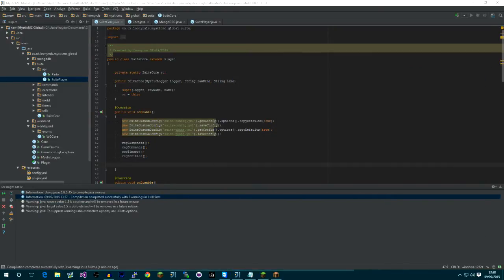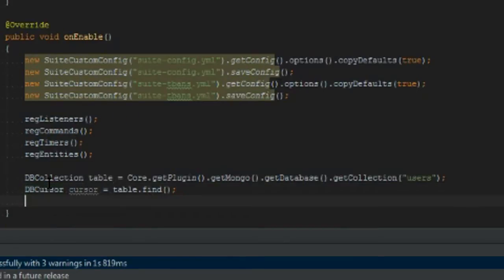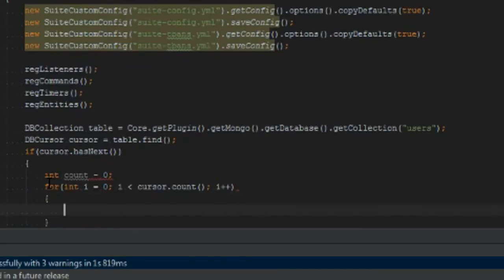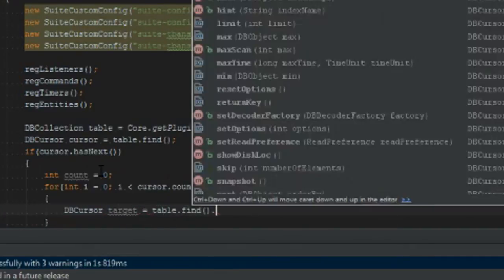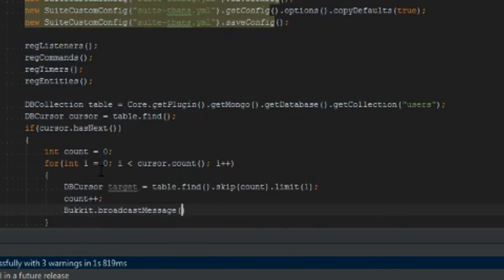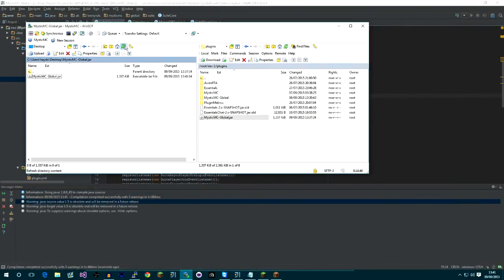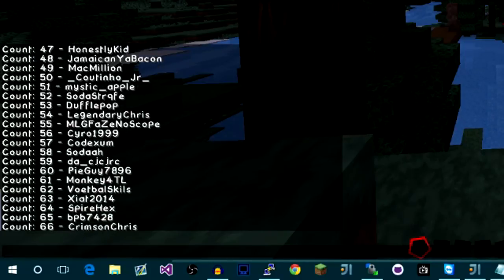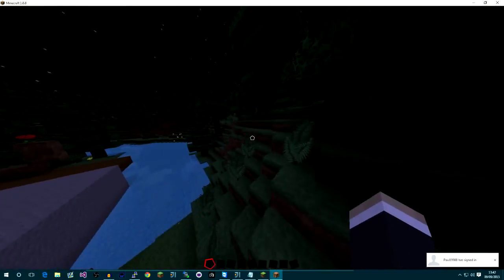Coding MongoDB In Java | Iterating through a collection | #8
I hope you're enjoying these! They take a lot longer to make than my other tutorials so I'd appreciate it if you shared your love.

Text Tutorial: Coming soon